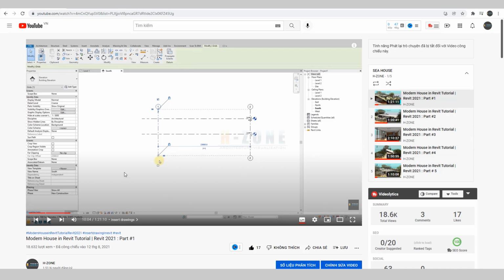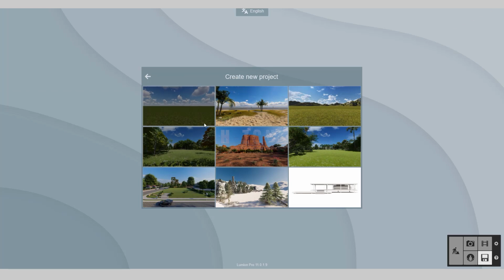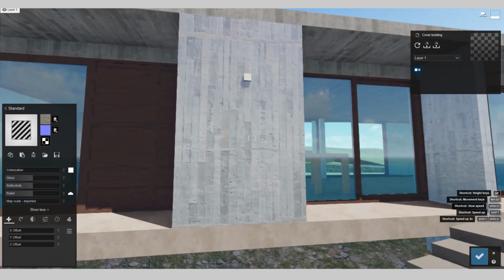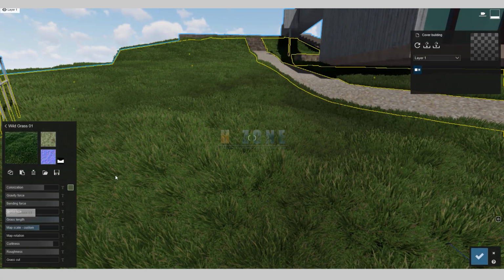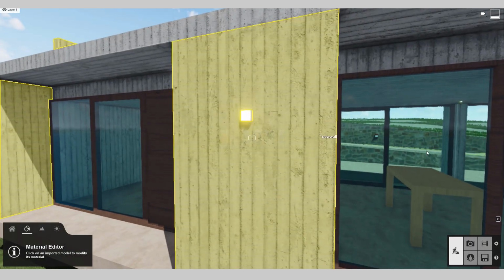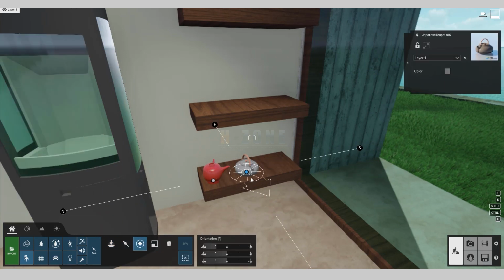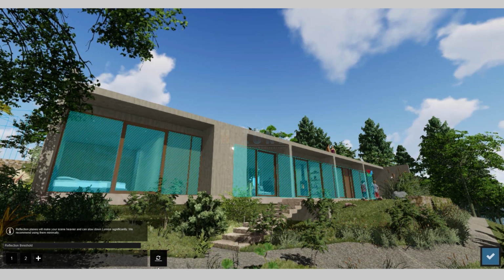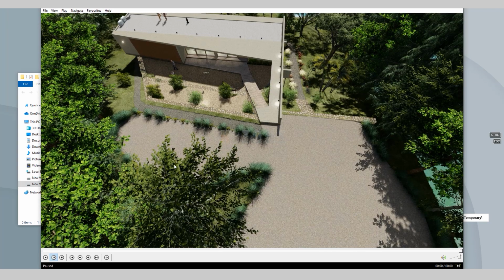Revit to Lumion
Revit to Lumion: How to apply materials to export images and clean up your scene for finishing rendering
0:00 Walkthrough
00:50 how to install plugin Revit to Lumion
04:57 export Revit to Lumion
09:17 Creat new project in Lumion
15:50 Apply material
34:20 Add Lights
39:30 Add indoor objects
43:29 Add trees outside
46:00 Add people, animals
48:00 setup image for rendering
56:00 setup footstage for film
Congratulation!!! Conclusion about this series and hope to help you a lot of experiences when you are beginning processing to work with Revit.
- Link project:
Thank you so much Architectural designer and owner this building.
+++ In these lessons you will learn:
- How to read drawings and insert drawings correctly
- How to model objects in the form of beams, floors, walls, roofs..
- How to create furniture items as well as find furniture items that you like
- How to build terrain in revit
- How to apply materials to export images for reporting
+++ and more including very important tips and tricks when using Revit
I hope it can help you better understand and do your job better. That's all I wanted from these lectures.